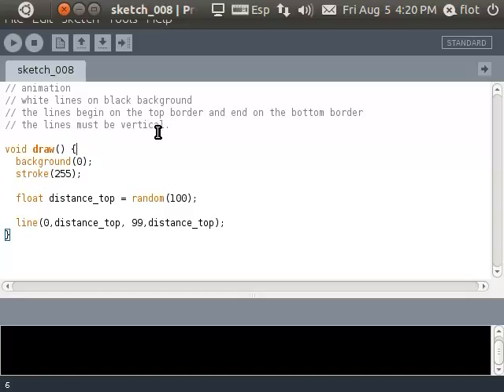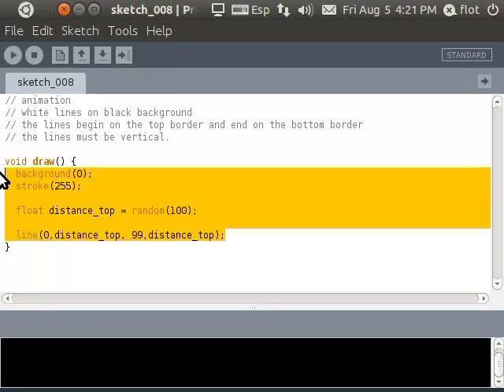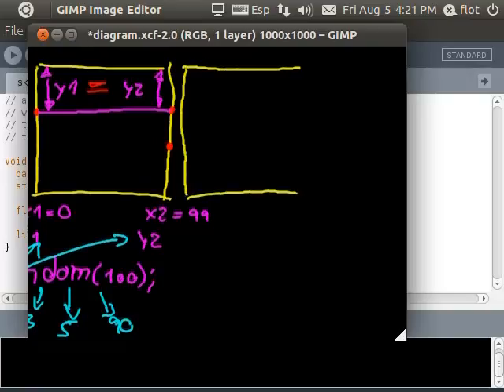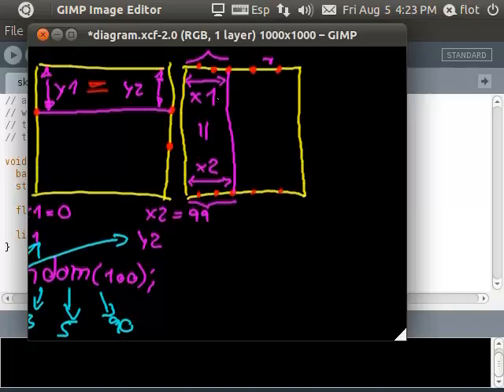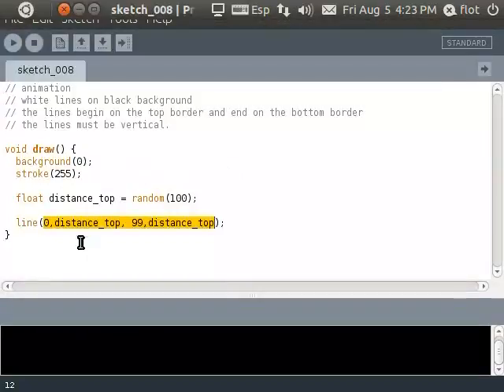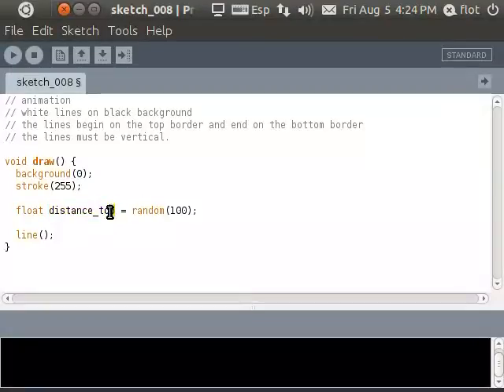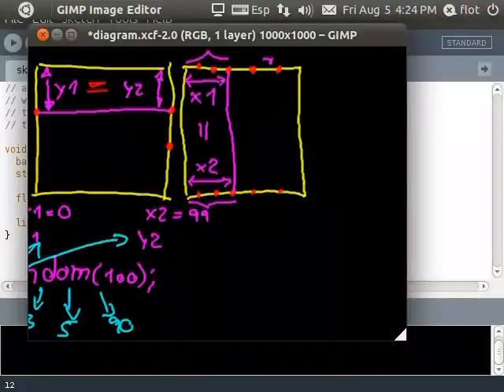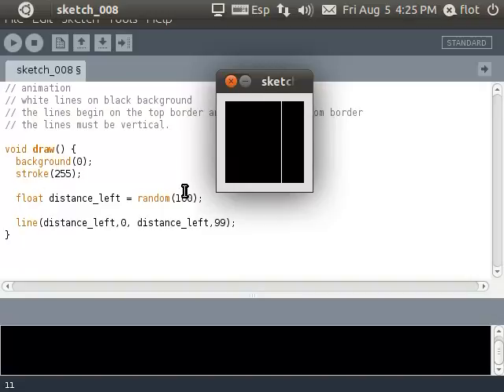Fun programming 008